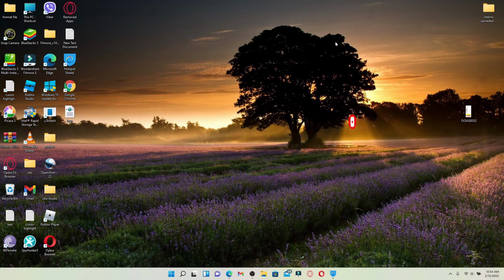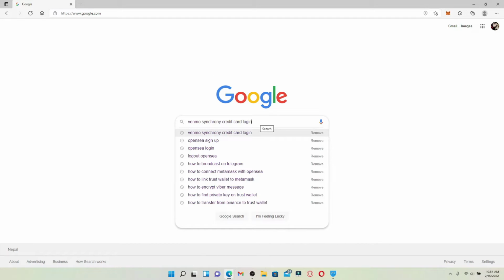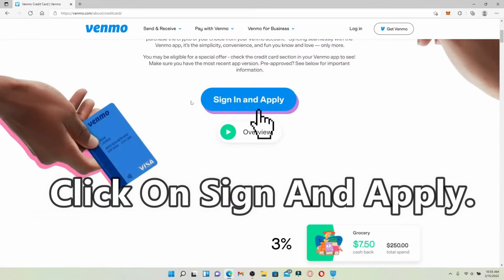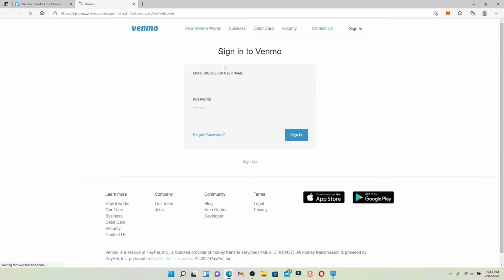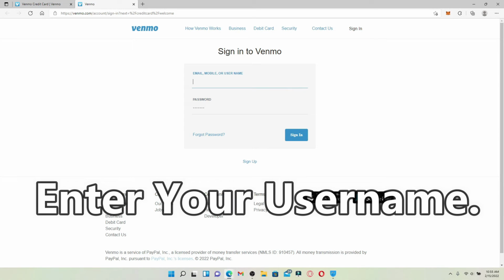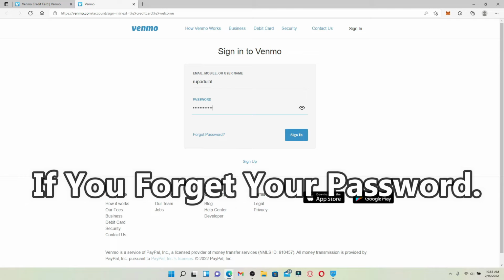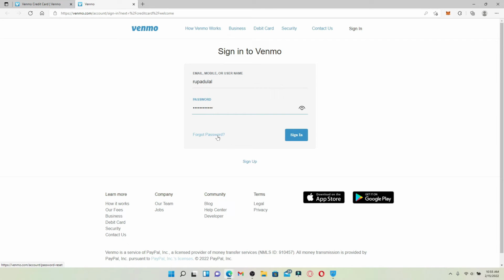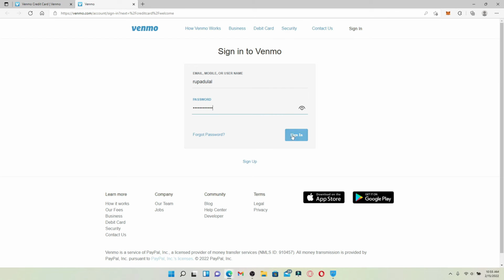How To Login Venmo Synorchy Credit Card Account Online?? Watch Step To Step Sign In Tutorial Video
Hello Everyone. In Today's Video, I Am Gonna Show You How To Login venmo Synorchy Credit Card Account Online. Learn How To Sign In Venmo Credit Card. Watch Step By Step Sign In Tutorial Video.